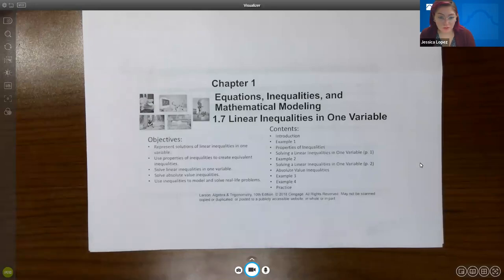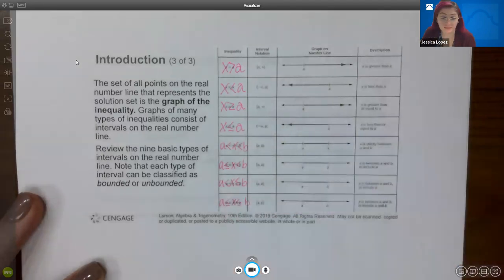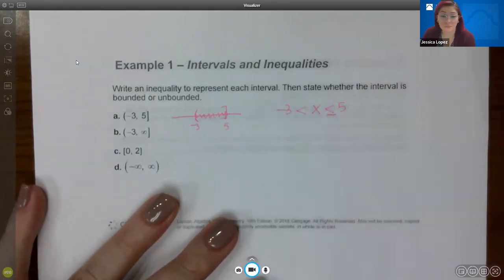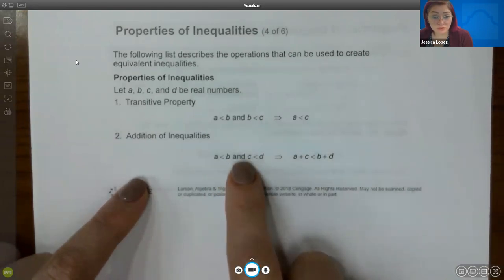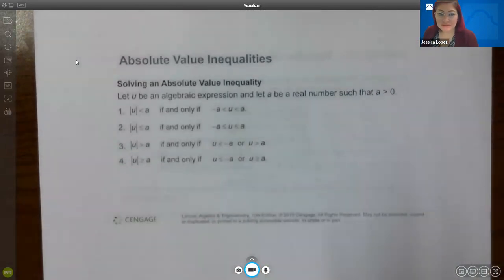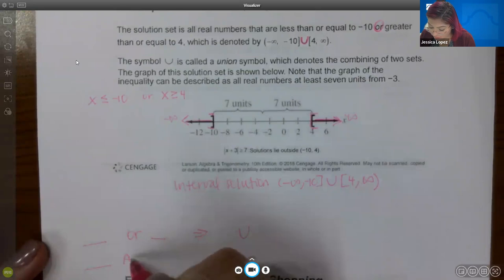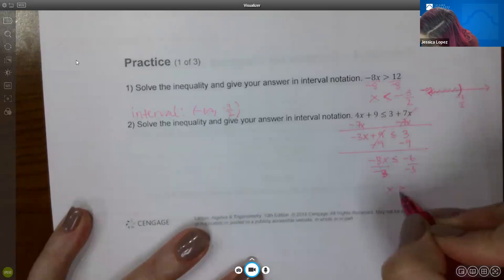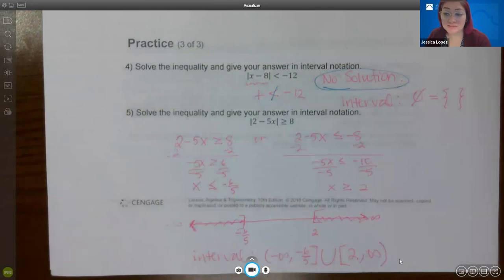Lec13 1.7 Math 1414